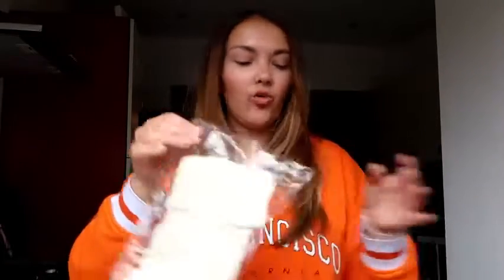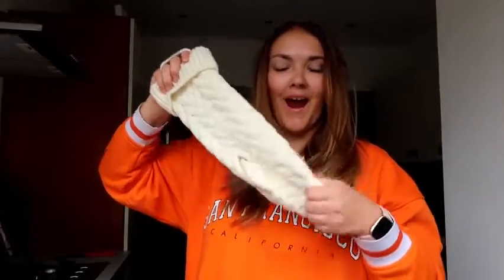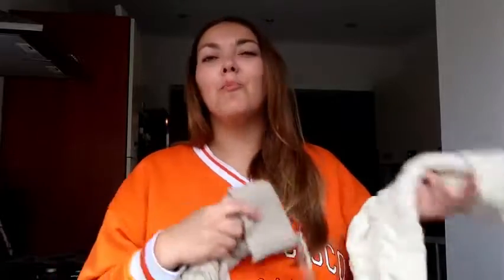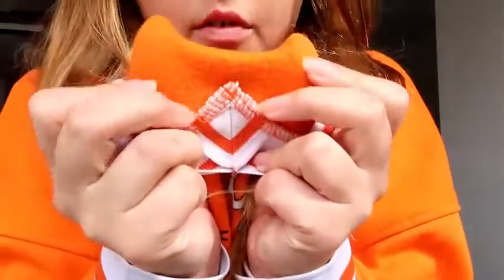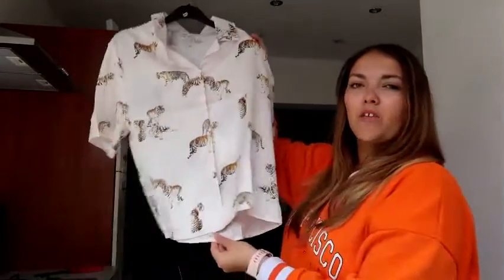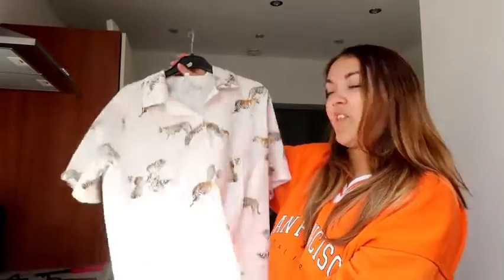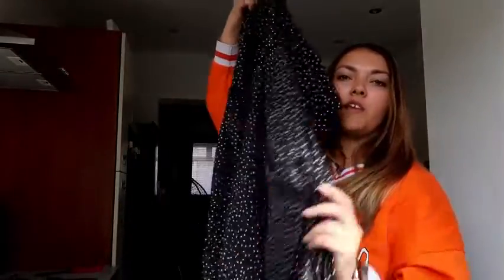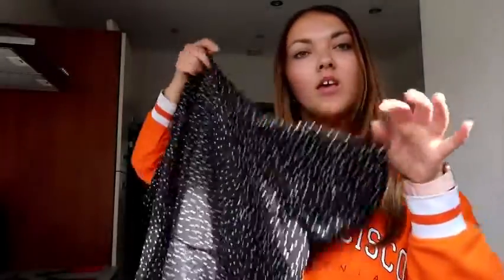SPEND A CHILLED WEEKEND WITH ME FT SHEIN, B&M AND HOME BARGAINS HAUL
Hey! Welcome to my channel my name is Elle (Like the letter L) and this is my chilled weekend vlog including two mini hauls from Shein and my trip to Home Bargains and B&M.